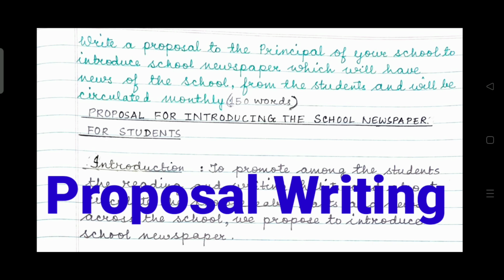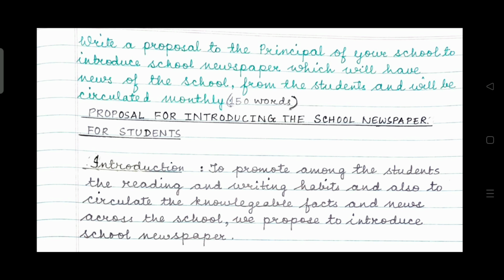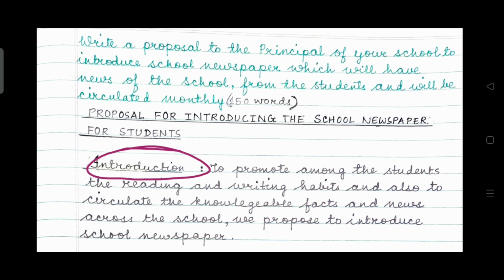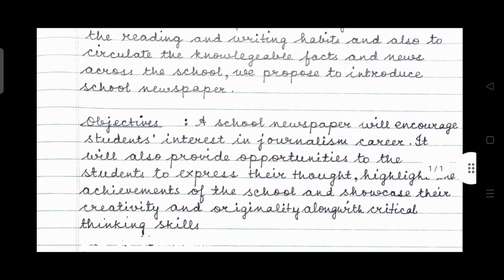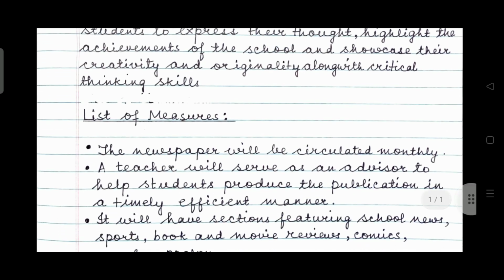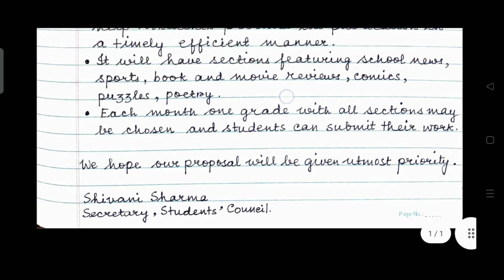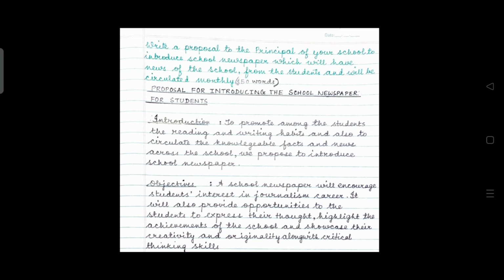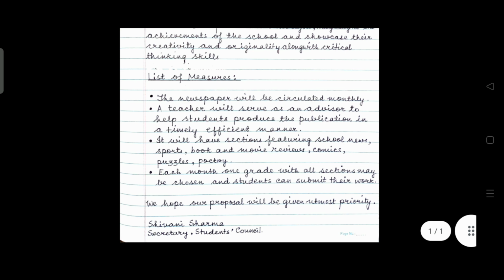HOW TO WRITE A PROPOSAL| PROPOSAL WRITING in ENGLISH | ISC | HOW TO SOLVE PROPOSAL | RULES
How to write a PROPOSAL ✍️👇
video 1: Proposal for a Career Counselling Workshop
video 2: Proposal for installation of CCTV
video 3: Proposal for school newspaper